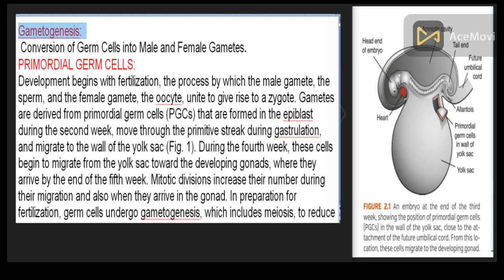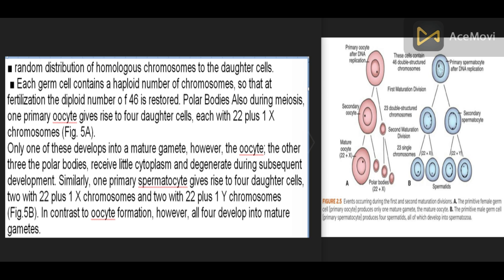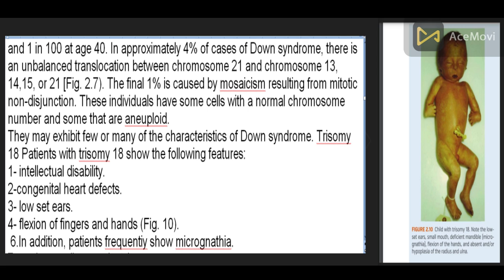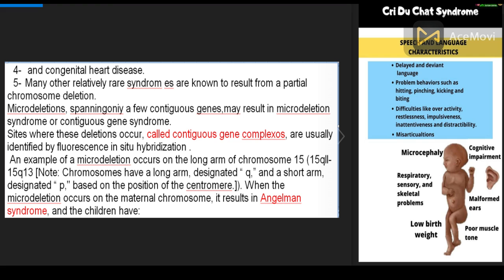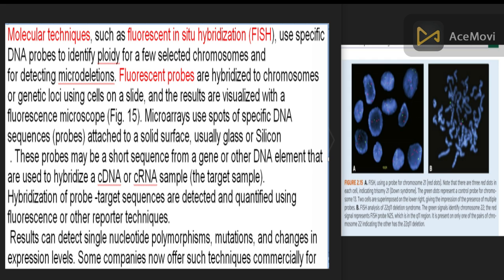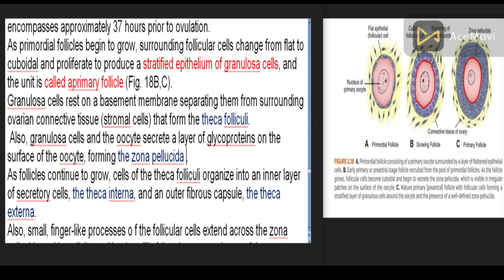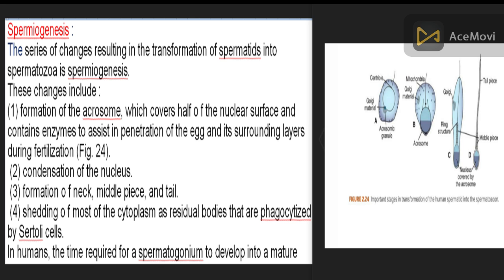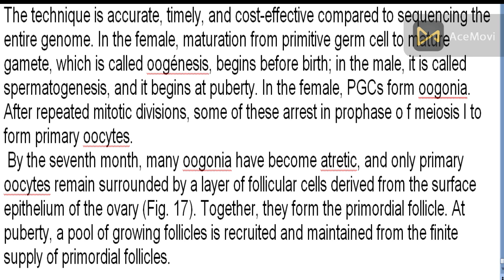Essentials Of Medical Emberyology ::chapter 1:Gametogenesis Conversion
Essentials Of Medical Emberyology
::chapter 1:
Gametogenesis Conversion

Gametogenesis:
 Conversion of Germ Cells into Male and Female Gametes.
PRIMORDIAL GERM CELLS:
Development begins with fertilization, the process by which the male gamete, the sperm, and the female gamete, the oocyte, unite to give rise to a zygote. Gametes are derived from primordial germ cells (PGCs) that are formed in the epiblast during the second week, move through the primitive streak during gastrulation, and migrate to the wall of the yolk sac (Fig. 1). During the fourth week, these cells begin to migrate from the yolk sac toward the developing gonads, where they arrive by the end of the fifth week. Mitotic divisions increase their number during their migration and also when they arrive in the gonad. In preparation for fertilization, germ cells undergo gametogenesis, which includes meiosis, to reduce the number of chromosomes and cytodifferentiation to complete their maturation.
THECHROMOSOMETHEORYOF INHERITANCE:
 Traits of a new individual are determined by specific genes on chromosomes inherited from the father and the mother. Humans have approximately 23,000 genes on 46 chromosomes. Genes on the same chromosome tend to be inherited together and so are known as linked genes. In somatic cells, chromosomes appear as 23 homologous pairs to form the diploid number of 46. There are 22 pairs of matching chromosomes, the autosomes, and one pair of sex chromosomes. If the sex pair is XX, the individual is genetically female; if the pair is XY, the individual is genetically male. One chromosome of each pair is derived from the maternal gamete, the oocyte, and one from the paternal gamete, the sperm. Thus, each gamete contains a haploid number of 23 chromosomes, and the union of the gametes at fertilization restores the diploid number of 46. Mitosis :
Mitosís is the process whereby one cell divides, giving rise to two daughter cells that are genetically identical to the parent cell (Fig. 3). Each daughter cell receives the complete complement o f 46 chromosomes. Before a cell enters mitosis, each chromosome replicates its DNA. During this replication phase, chromosomes are extremely long, they are spread diffusely through the nucleus, and they cannot be recognized with the light microscope. With the onset of mitosis, the chromosomes begin to coil, contract, and condense; these events mark the beginning of prophase. Each chromosome now consists of two parallel subunits, chromatids, that are joined at a narrow region common to both called the centromere. Throughout prophase, the chromosomes continue to condense, shorten, and thicken (Fig. 3A), but only at prometaphase do the chromatids become distinguishable .
During metaphase, the chromosomes line up in the equatorial plane, and their doubled structure is clearly visible (Fig. 3C).
Each is attached by microtubules extending from the centromere to the centriole, forming the mitotic spindle. Soon, the centromere of each chromosome divides, marking the beginning of anaphase, followed by migration of chromatids to opposite poles of the spindle. Finally, during telophase, chromosomes uncoil and lengthen, the nuclear envelope reforms, and the cytoplasm
divides (Fig.3D-F).
Each daughter cell receives half of all doubled chromosome material and thus maintains the same number of chromosomes as the mother cell. Meiosis Meiosis is the cell division that takes place in the germ cells to generate male and female gametes, sperm and egg cells, respectively.
Meiosis requires two cell divisions, meiosis I and meiosis II, to reduce the number of chromosomes to the haploid number o f 23 (Fig.4). As in mitosis, male and female germ ceUs (spermatocytes and primary oocytes) at the beginning of meiosis I replicate their DNA so that each o f the 46 chromosomes is duplicated into sister chromatids. In contrast to mitosis, however, homologous chromosomes then align themselves in pairs, a process called synapsis. The pairing is exact and point for point except for the XY combination.
 Homologous pairs then separate into two daughter cells, thereby reducing the chromosome number from diploid to haploid.
Shortly thereafter, meiosis II separates sister chromatids. Each gamete then contains 23 chromosomes.
Crossover Crossovers, critical events in meiosis I, are the interchange of chromatid segments between paired homologous chromosomes (Fig. 4C). Segments of chromatids break and are exchanged as homologous chromosomes separate. As separation occurs, points of interchange are temporarily united and form an X-like structure,